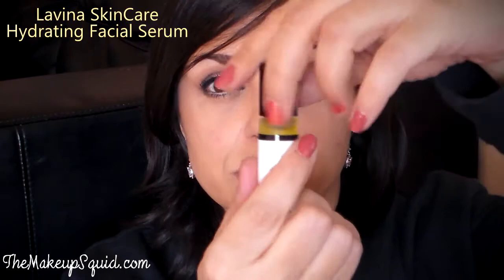Lavina Skin Care Hydrating Facial Serum Review { The Makeup Squid }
I was sent this product for review all thoughts and opinions are my own.

LAVINA SKINCARE HYDRATING FACIAL SERUM REVIEW.

Barbary Fig Seed Oil is one of the most precious and expensive oils in the world. Extracted from the seeds of a rare cactus plant commonly known as the prickly pear (opuntia ficus-indica) by cold pressing and thus retaining it's purity.

BENEFITS

Wonderful for hormonal skin types
Extraordinary hydrating powers thanks to Vitamin E and Linoleic Acid
Fights wrinkles and under-eye darkness
Reduces rosacea, soothes sunburns and calms inflammation
Powerful antioxidant stimulates cell renewal and helps protect against free radicals

The bottle is equipped with a roll on to conserve oil. Roll a fine layer of Barbary seed oil directly on CLEANSED affected areas then massage gently until completely absorbed. Recommended use is once a day before bed but for extra hydration use twice a day.

makeup tutorial
makeup
michelle phan
makeup collection
makeup tutorials
make up
makeup tips
natural makeup
everyday makeup
eyeliner tutorial
smokey eye
school makeup
"makeup tutorial"
"makeup"
"eye makeup"
"eye makeup tutorial"
"make up"
"natural makeup"
"smokey eye makeup"
"eyeliner tutorial"
[makeup tutorial]
[makeup]
[makeup tutorials]
[makeup routine]